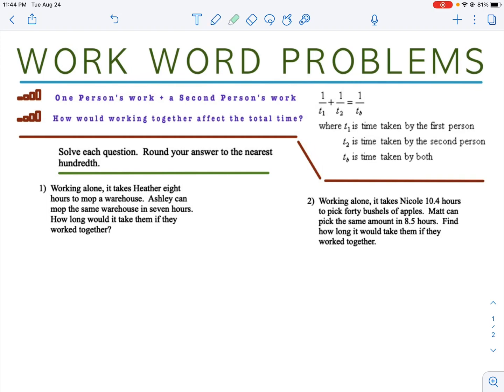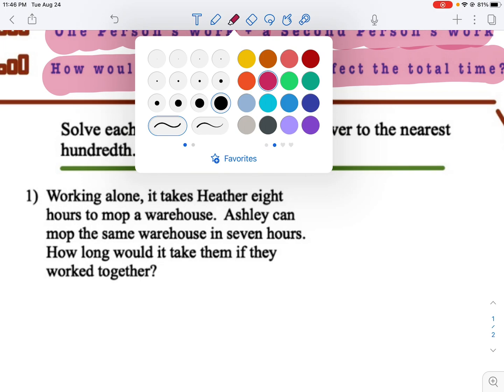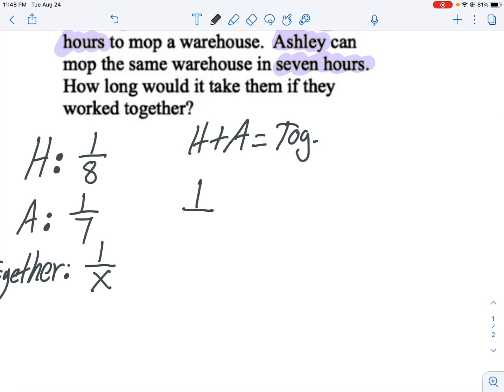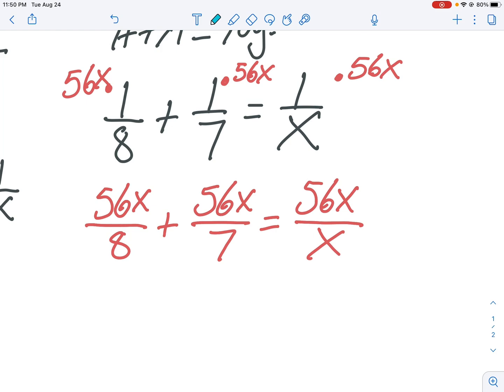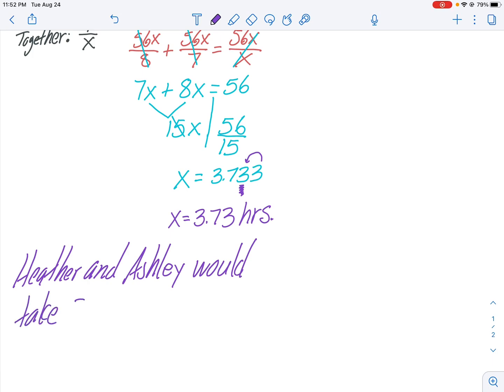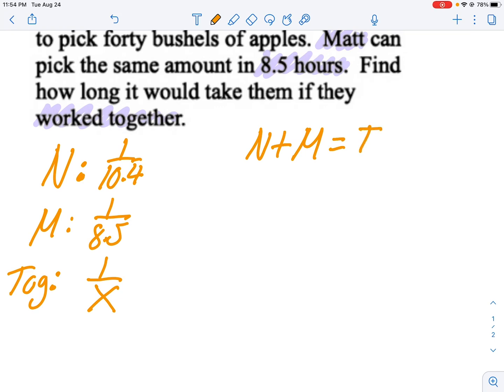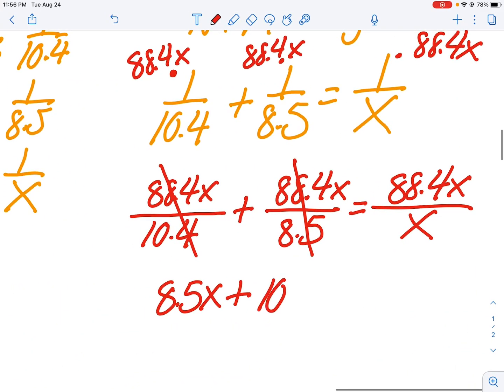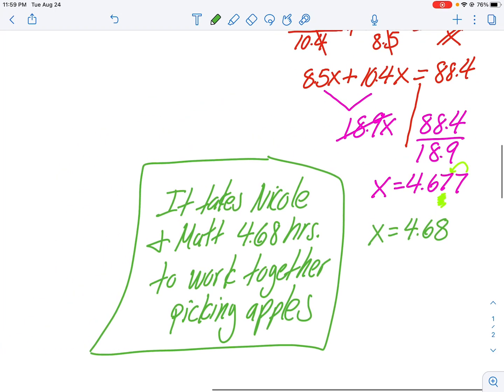Work word Problems VIDEO LESSON